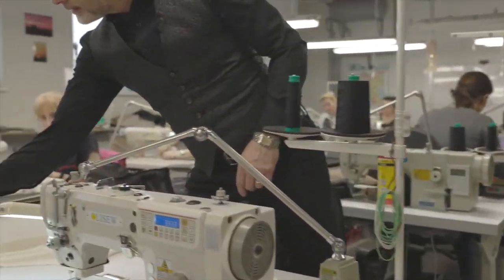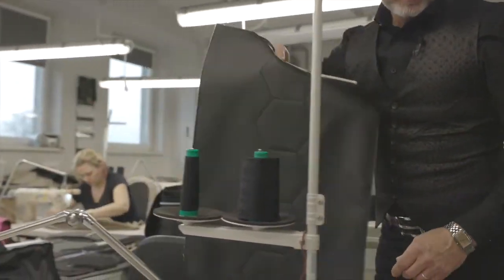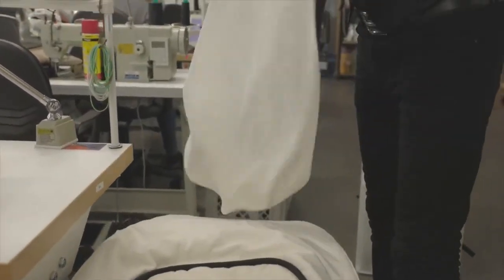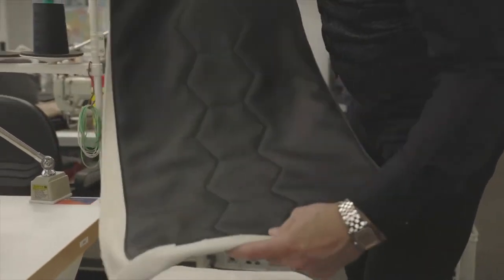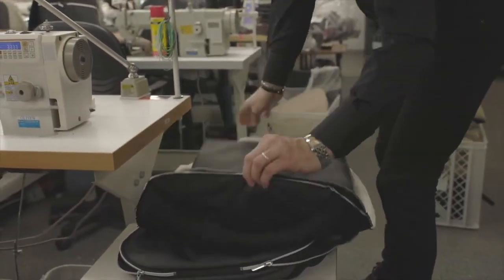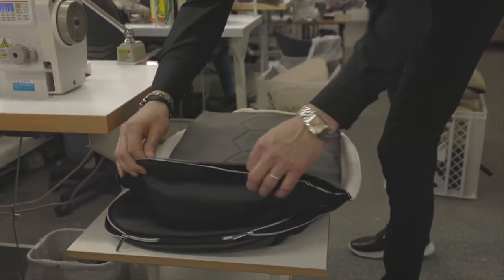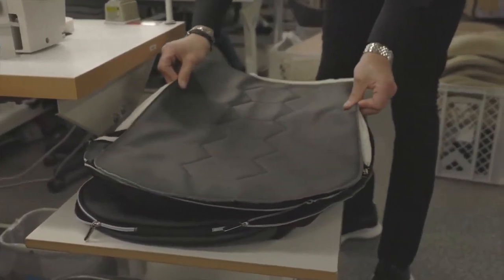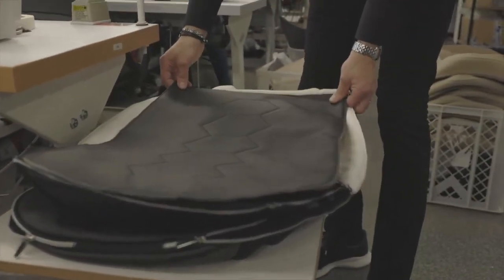Leclerc Hexagon Lightweight Baby Stroller-One Touch Auto Folding-Pram for 6M to 5Y-3